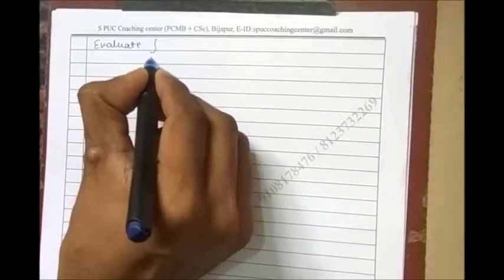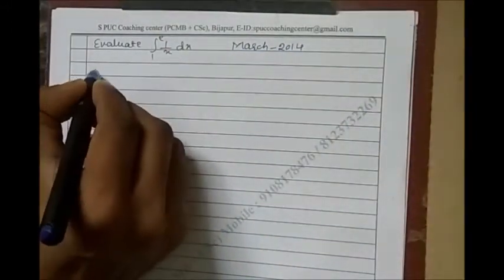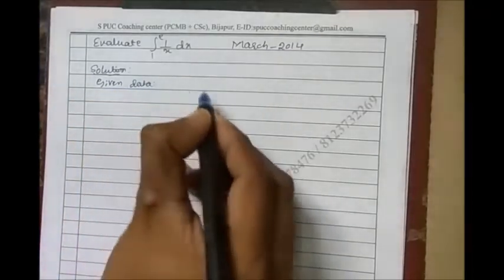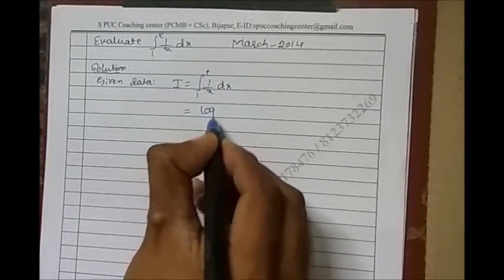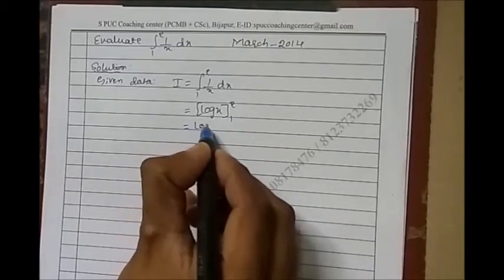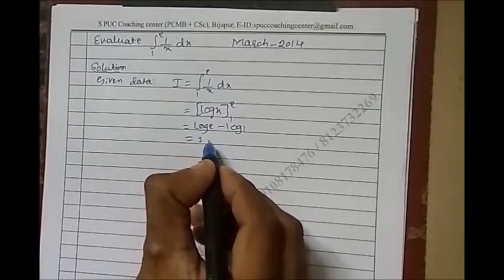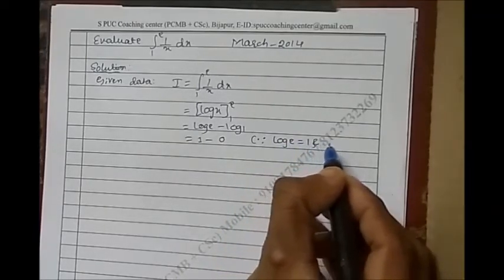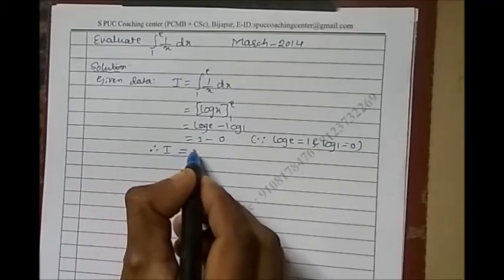19 March 2014 puc II maths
Download app for online classes from this link and share this  to all your friends

S PUC Coaching Vijayapur 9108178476 Admissions started: For more details contact: 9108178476Up coming courses:1) 2025 PUC II PCMB Vacation Classes starts on 3/3/2025 (Batch1)(Evening Batch: 5:30 to 8pm)2) 2025 PUC II PCMB Vacation Classes starts on 15/3/2025 (Batch2)(Morning Batch: 6am to 8am)3) Regular 2025 PUC II PCMB Classes starts on 05/June/2025 (Batch1)(Evening Batch: 5:30 to 8pm)4) Regular 2025 PUC II PCMB Classes starts on 20/June/2025 (Batch2)(Morning Batch: 6am to 8am)5) K-CET/NEET/JEE/IIT Long term  classes starts on: 25/June/2025

PUC II PCMB study materials A to Z download procedure at free of cost. S PUC Coaching 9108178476

what's app group for PCMB study materials at free of cost
Dear students, share this link to your all your friends. All PUC II PCMB study materials will send in this group at free of cost. Which will be helpful to all the students

Providing high quality education is our vision

Dear students to extend our helps to many students. This channel is created to send PUC II  PCMB study materials (Notes, previous years question papers, passing &scoring packages, 100% fix questions for 2025 exam

Share this to all your friends.